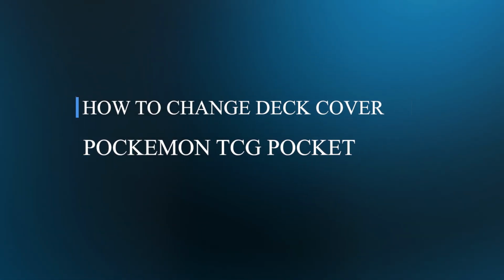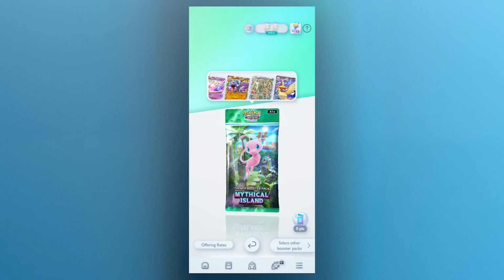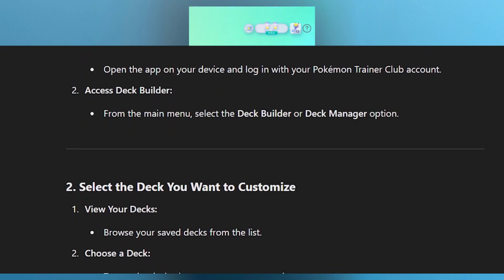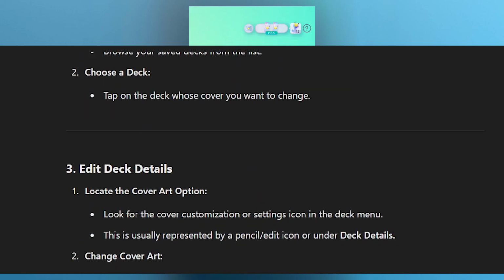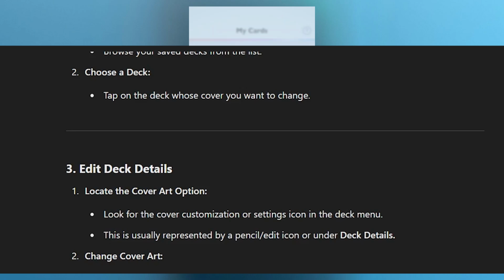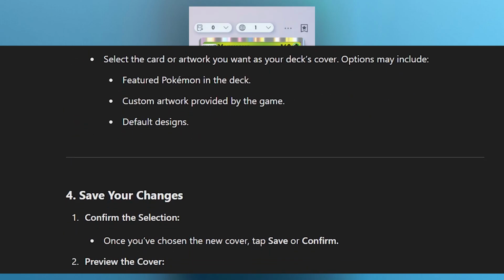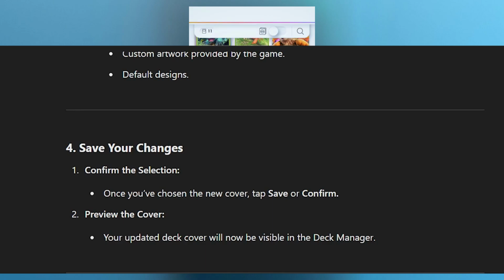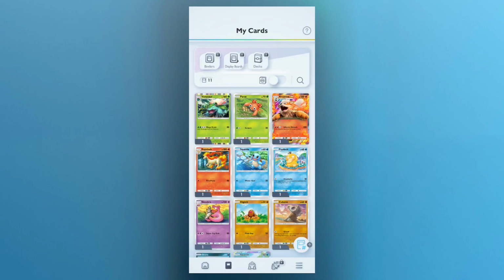How to Change Deck Cover In Pockemon TCG Pocket (SIMPLE & Easy Guide!)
Learn how to change your deck cover in Pokémon TCG Pocket with this simple guide! Follow the easy steps to customize your deck's appearance, making it uniquely yours. Whether you want to match your deck with a new theme or just give it a fresh look, this guide will help you quickly update your cover for a more personalized gaming experience.